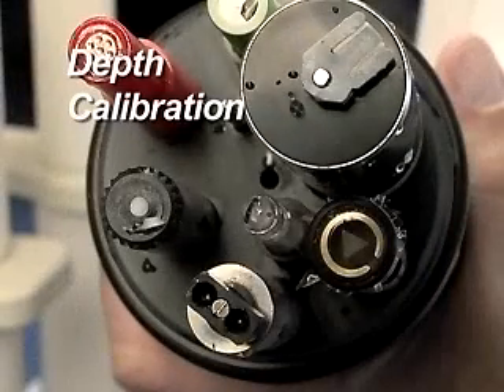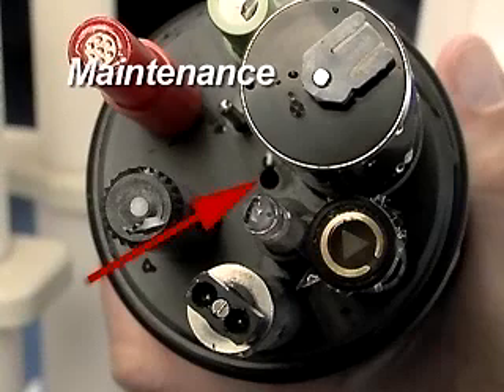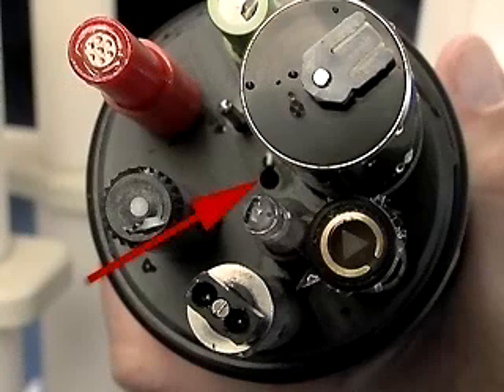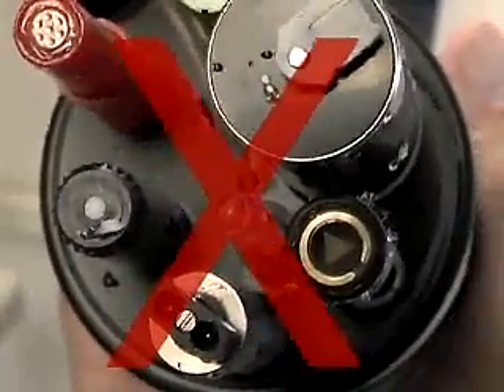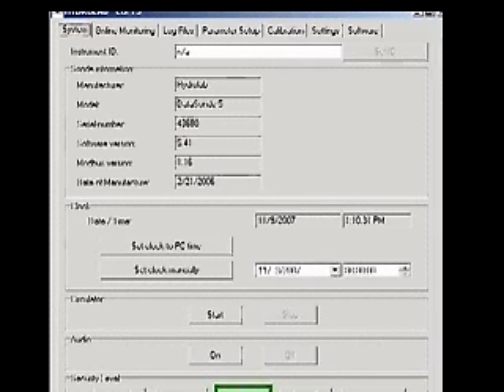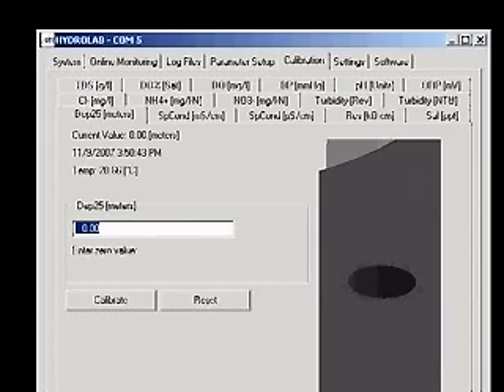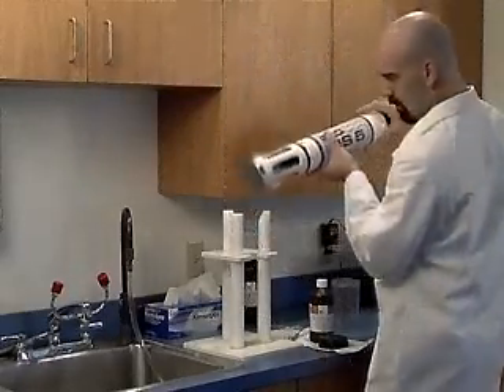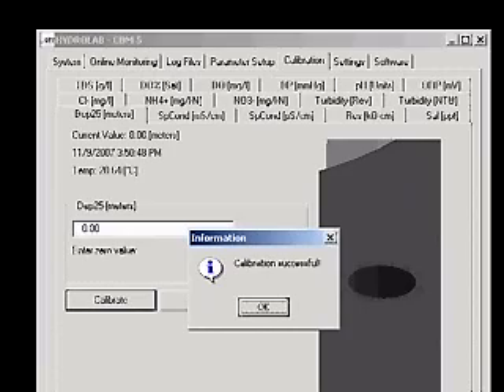Depth Sensor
Maintenance and calibration information on the Hydrolab depth sensor.